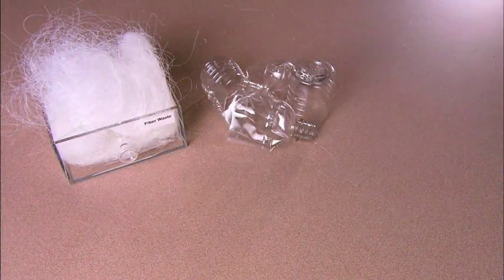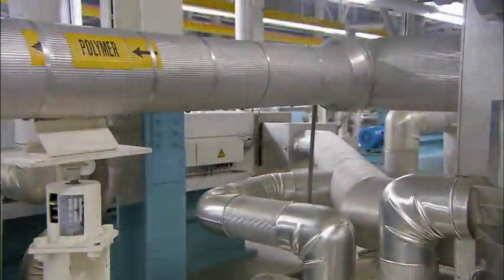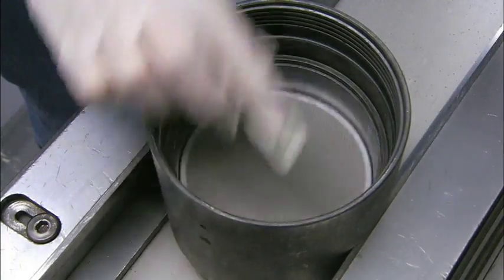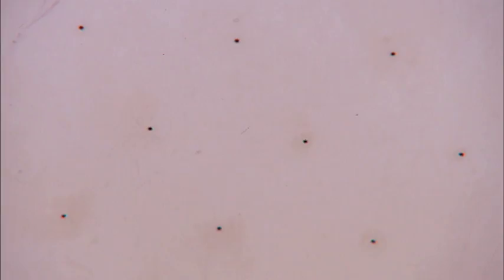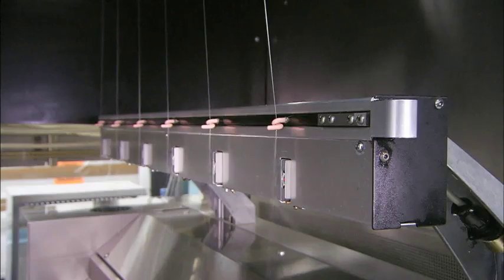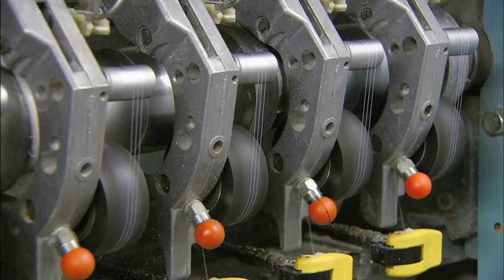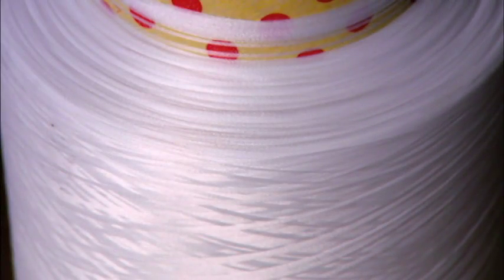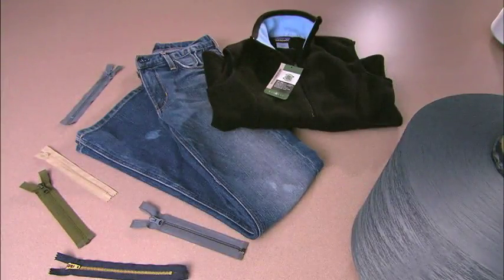Recycled Polyester Yarn from Science Channel